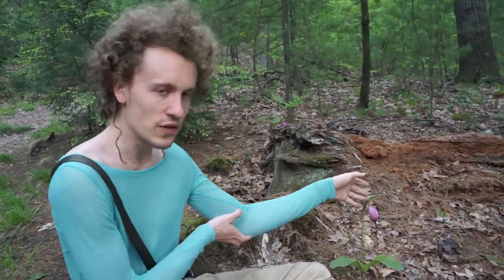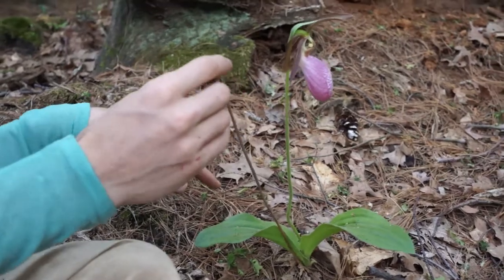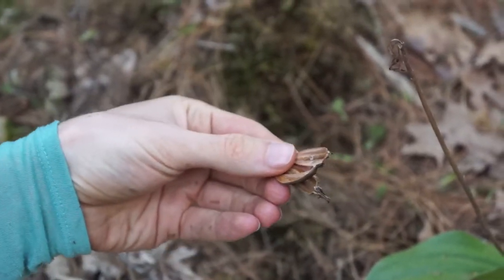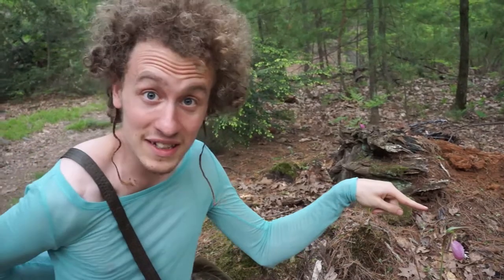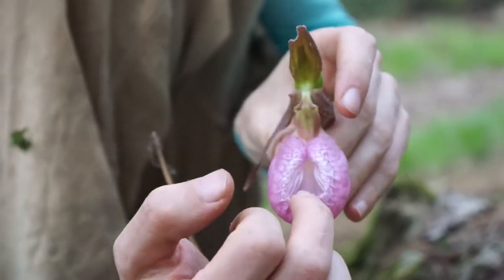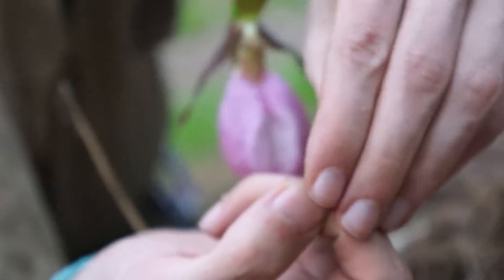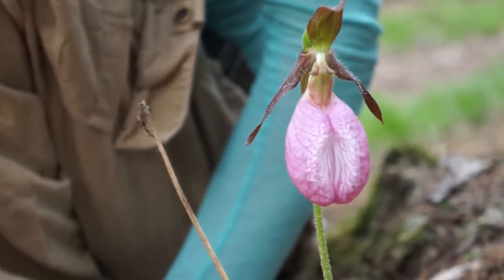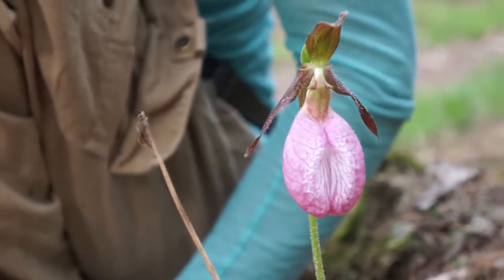A Ladies Slipper Orchid (and mosquitos)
In which Maximus shows you a Ladies Slipper Orchid, and gets itchy.